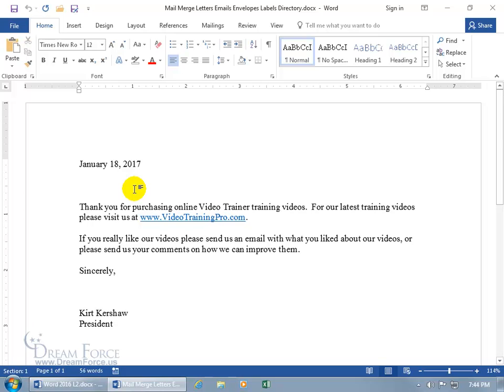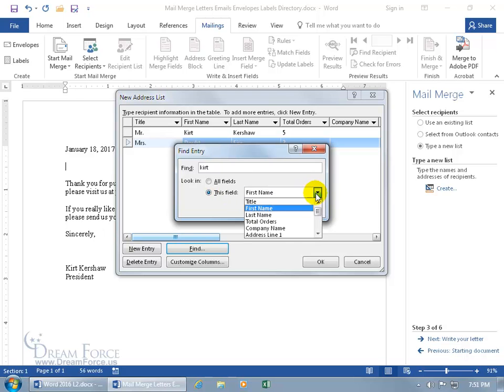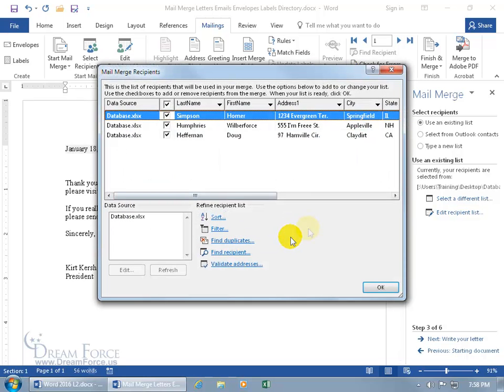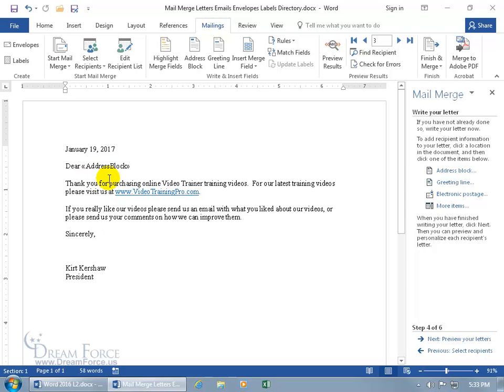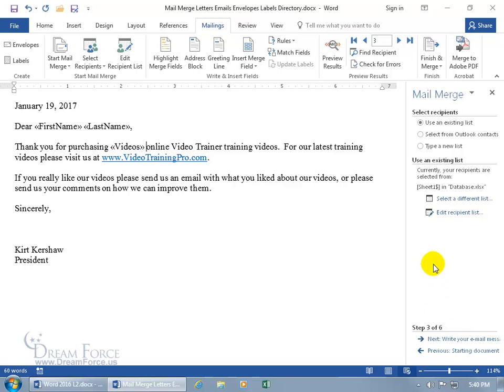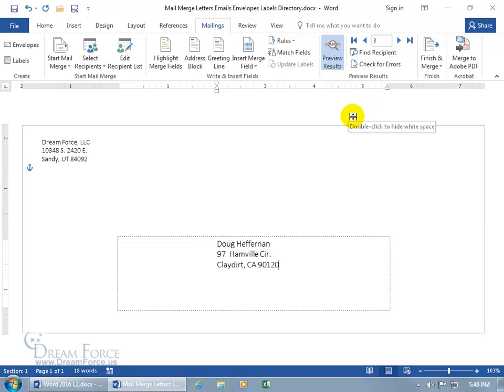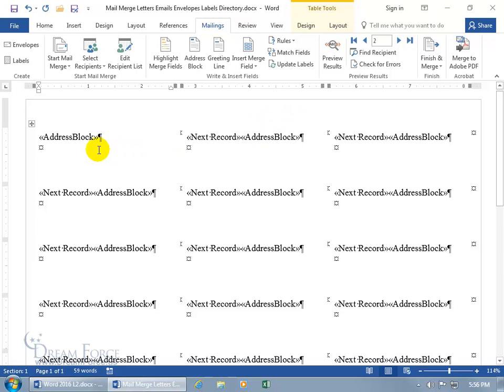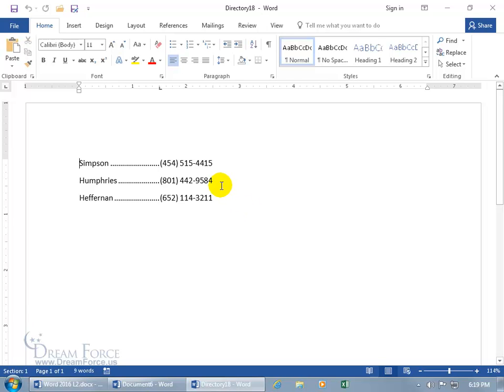Microsoft Word 2016: Mail Merge Letters, Labels, Envelopes and Emails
Microsoft Word 2016 training video on how to use Mail Merge, which allows you to create a single form letter, envelope, email or label and duplicate it instantly to all the customers you have listed in your database.